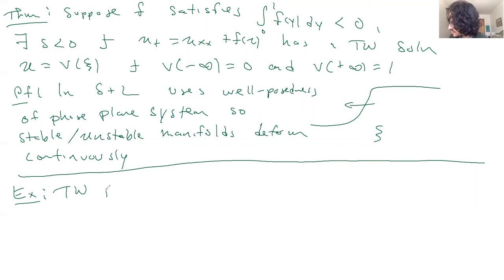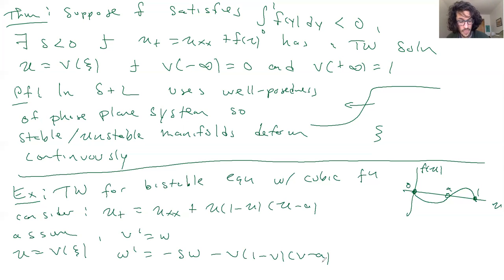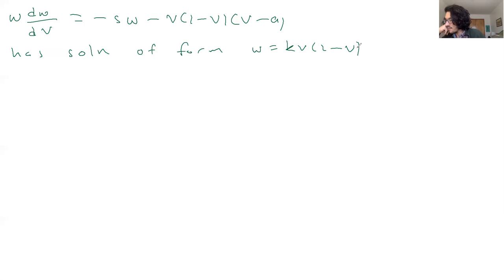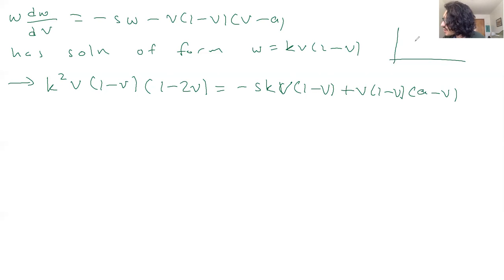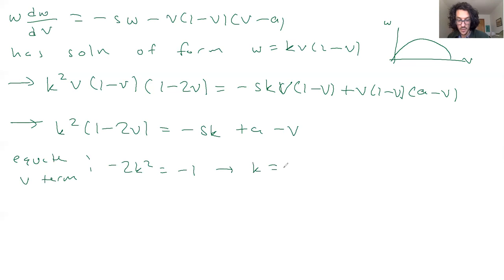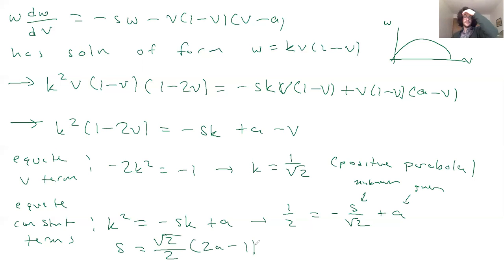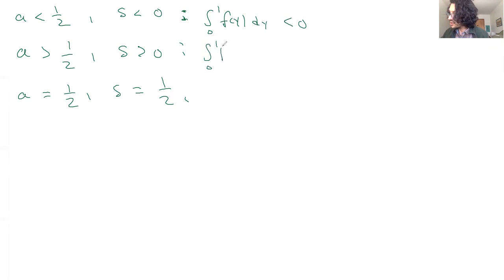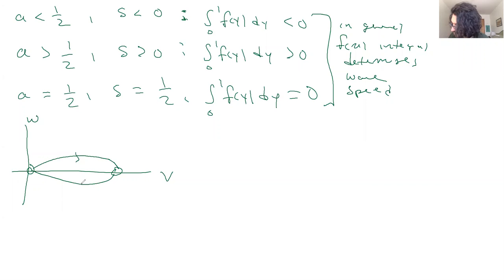Nov 20 (Pt6): Bistable Eqn with the Cubic Nonlinearity